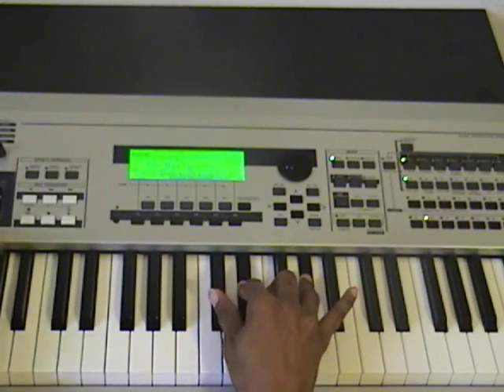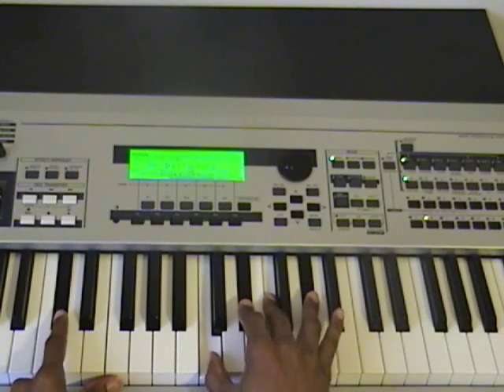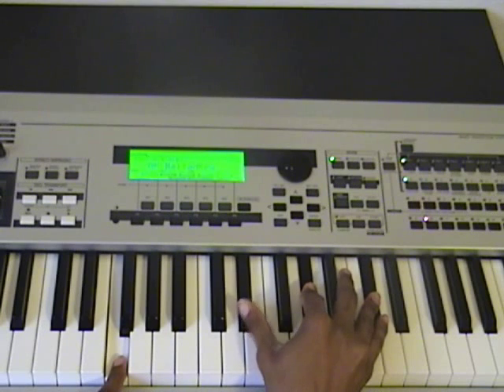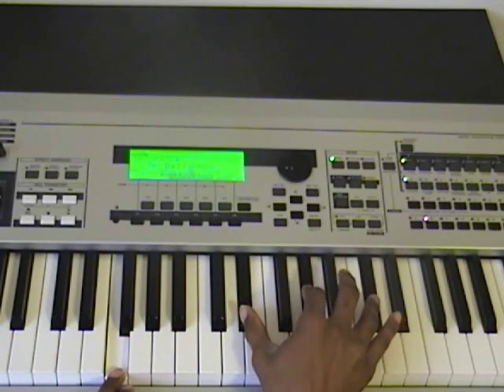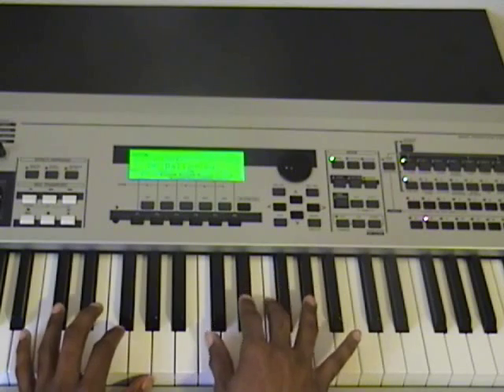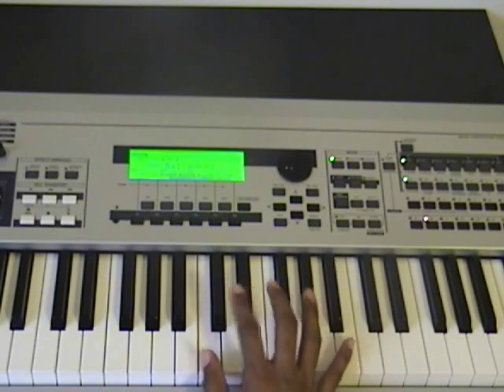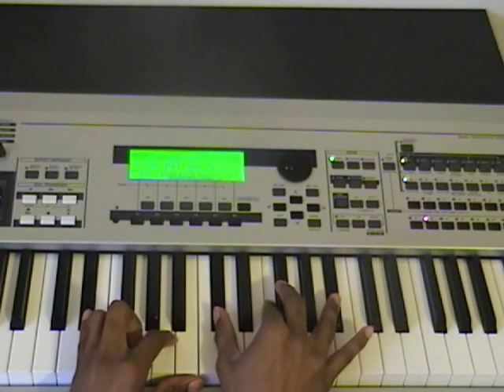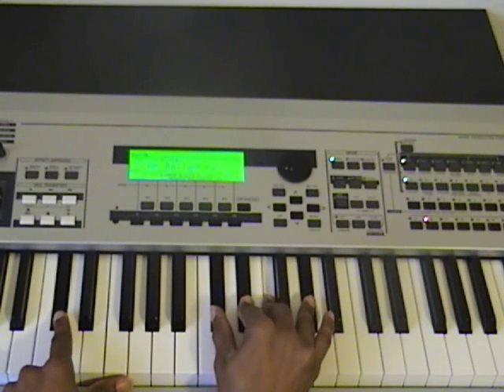♫ Tj's Chord Tutorial in key of "D flat" (Part 1)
Here are my chord tutorials for the KEY OF "D Flat". (PART 1)